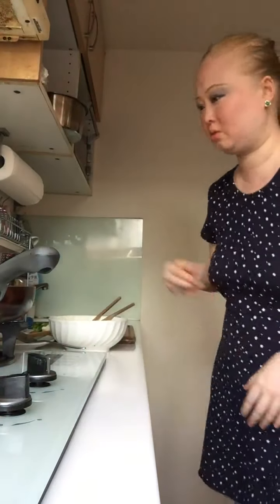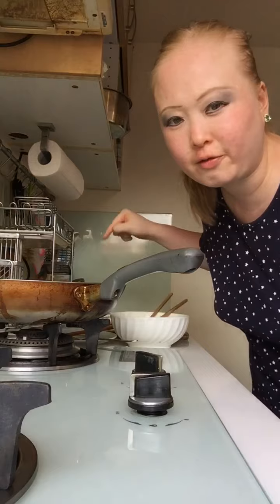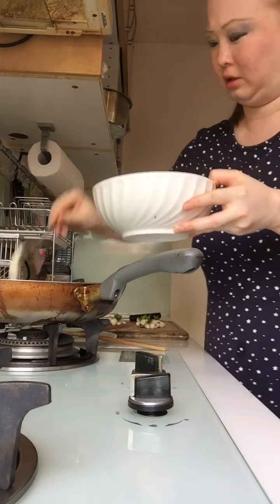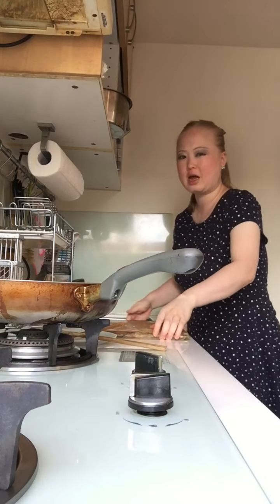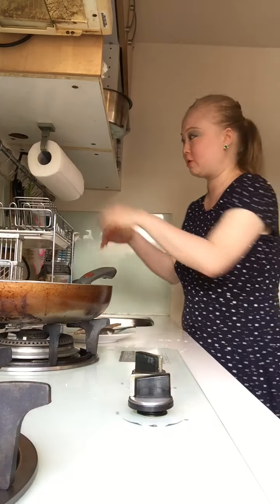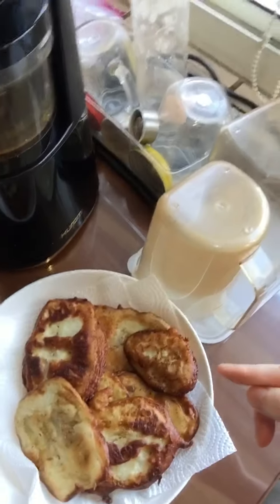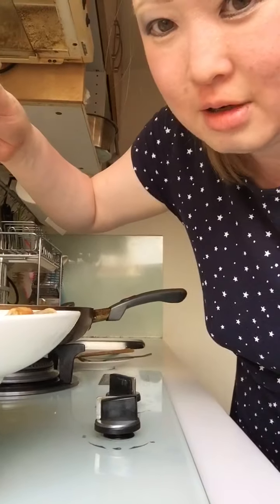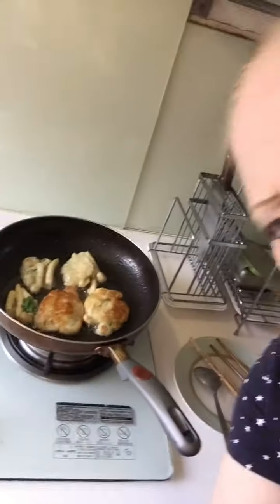Weight Losing Day 13 Vlog: Fried eggplant 🍆 fried zucchini fried mushroom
Show you how not to complicate it.
63.8 (after walking and urination its 63.4kg=139.7Ib)
My normal weight range
Normal: 107-135Ib (48-61.25kg)
Overweight: 141-163Ib (63-74kg)